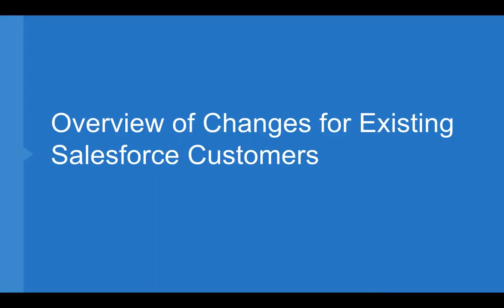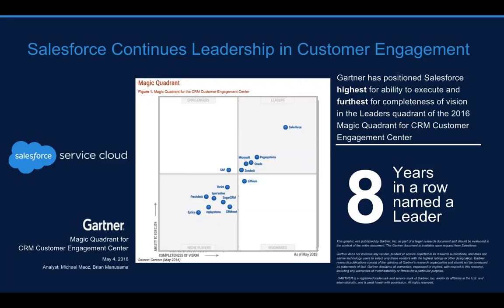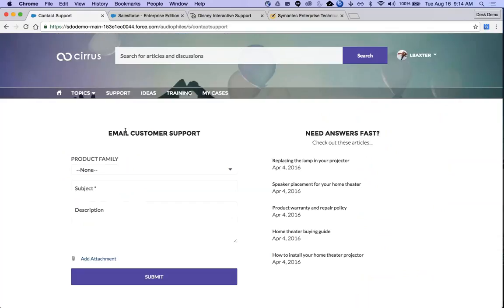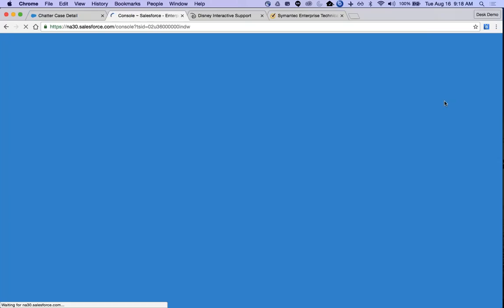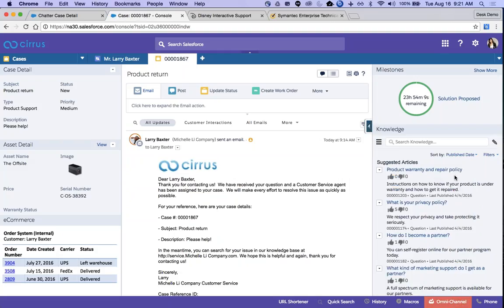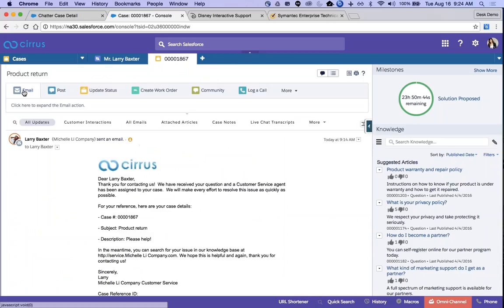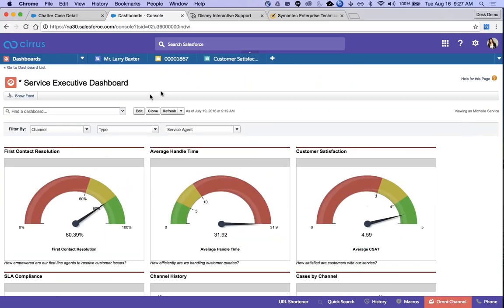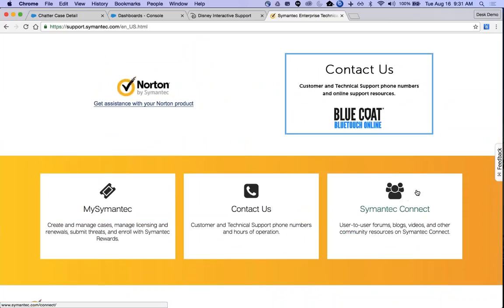How to Run Your Customer Service on Salesforce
Is your fast-growing business looking for ways to respond to customers faster? Or would you like to get the information you need to make better decisions?

Good news! With today’s cloud solutions, it's easy to get up and running fast with all the functionality you need to offer awesome support and make your customers happy.